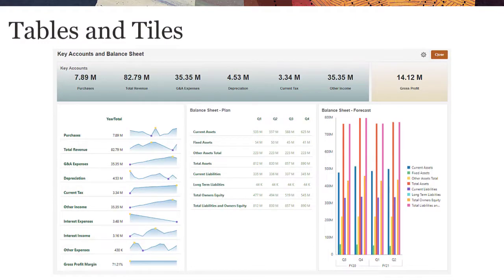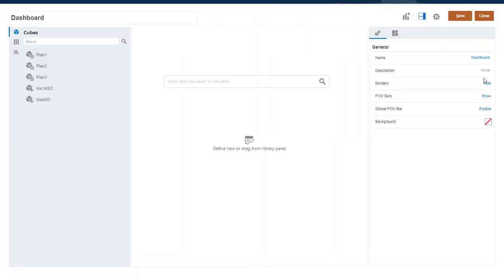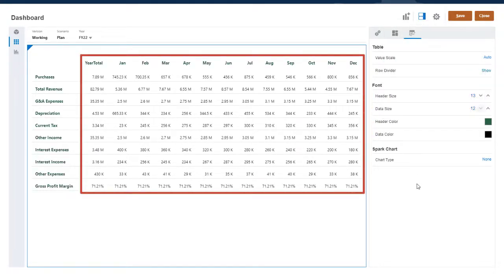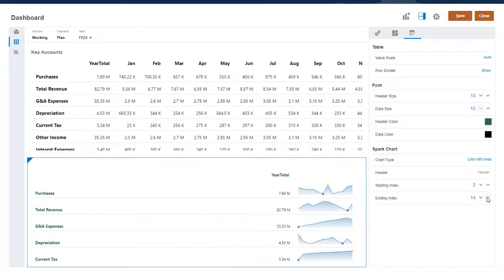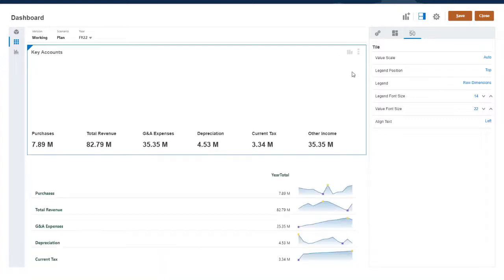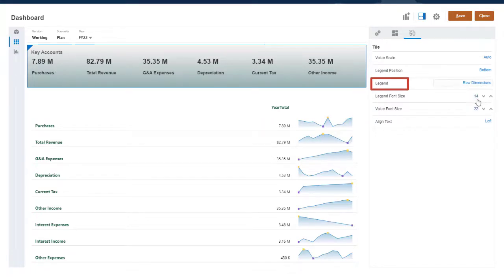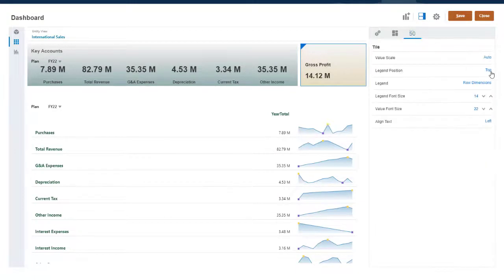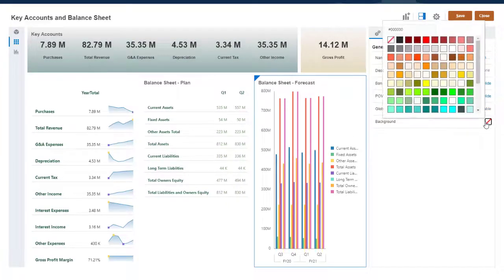Creating Table, Spark, and Tile Charts in Dashboards 2.0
In this tutorial, you learn how to create a dashboard with multiple components in the Dashboard Designer for Dashboards 2.0. You create a dashboard with a table, a table with a spark chart, and a tile chart.